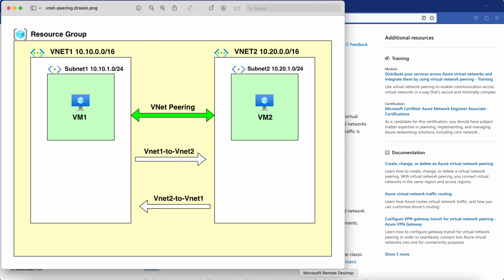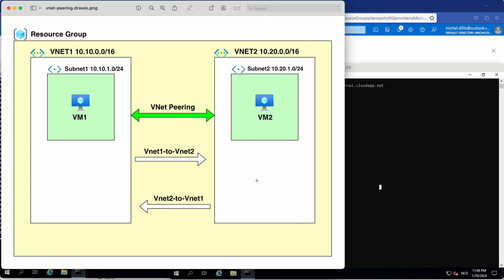Azure Vnet Peering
I'm going to demonstrate how to implement a peering connection between two virtual networks in Azure.